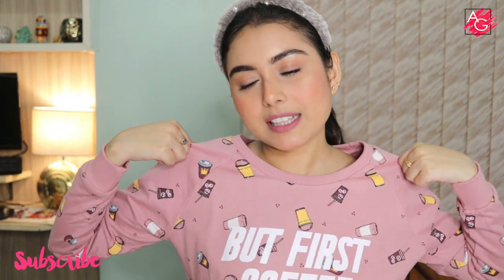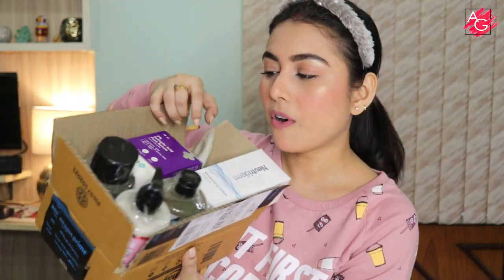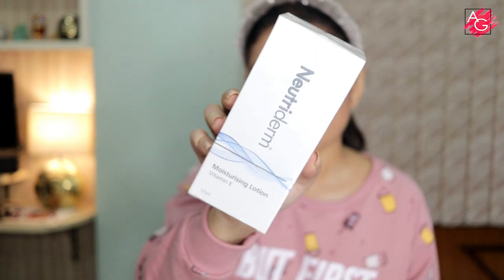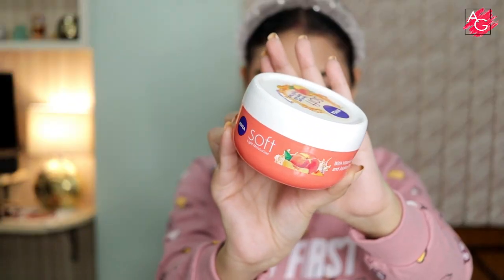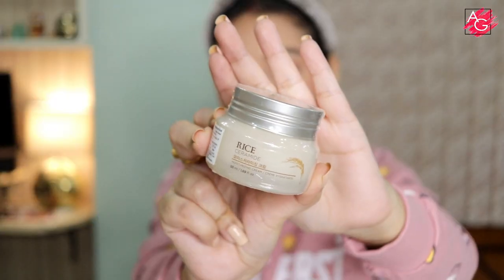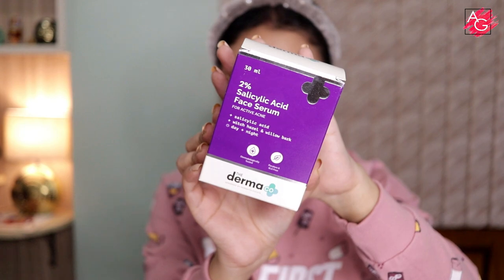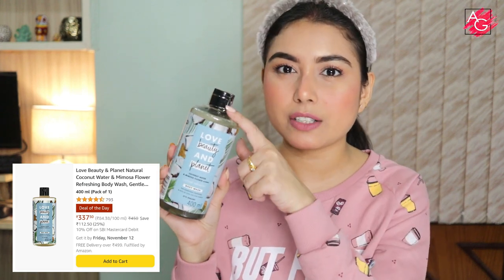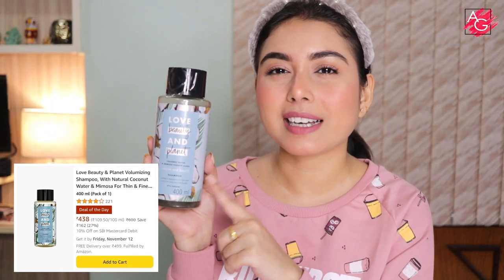Amazon Winter Essentials | SkinCare /Bodycare / HairCare Haul | Trying New Products | Arpita Ghoshal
I have partnered with Amazon for this video, here are the products I have shown:

Love Beauty & Planet Volumizing Shampoo, With Natural Coconut Water & Mimosa For Thin & Fine Hair, No Parabens, No Silicones, 400 ml

Love Beauty & Planet Natural Murumuru Butter & Rose Glow Body Lotion, 24hr Moisturization, Non-Sticky, Paraben Free, 400 ml

Lakmé Liquid Lipstick Nude Umbrella (Matte)

The Derma Co 2% Salicylic Acid Face Serum for Acne & Acne Marks - 30 ml(dermaco)

Mamaearth Rice Water Hair Mask with Rice Water & Keratin For Smoothening Hair & Damage Repair – 200 g

Stories.Label Women Cotton Sweatshirts Long Sleeve Round Neck Regular Fit (Sizes S-4xl)

Lotus Herbals White Glow Oatmeal And Yogurt Skin Whitening Scrub, 100g

The Face Shop Rice&Ceramide Moisturizing Cream, 50 ml

Neutriderm Moisturising Lotion w/Vitamin E - 125 mL

Nivea Soft Light Moisturizer Cream, Playful Peach, with Vitamin E & Jojoba Oil for Face, Hands and Body 200 ml

Xoxo